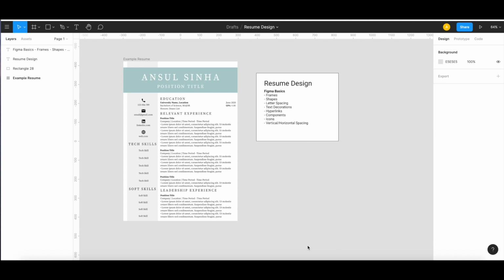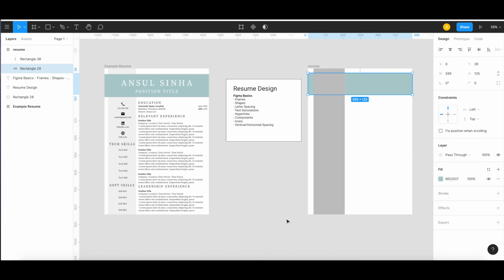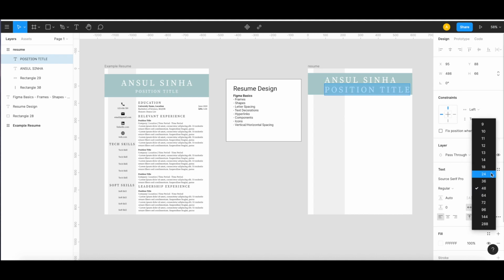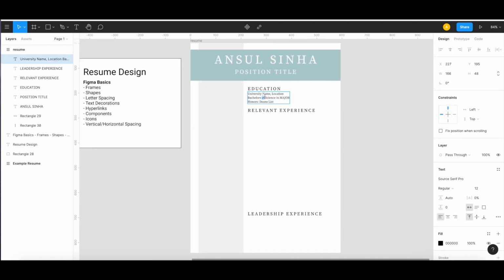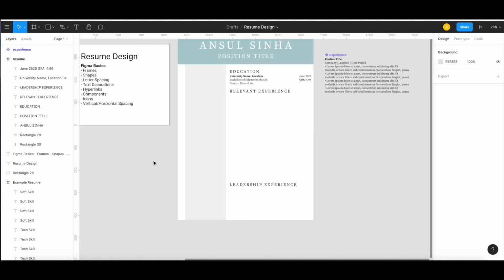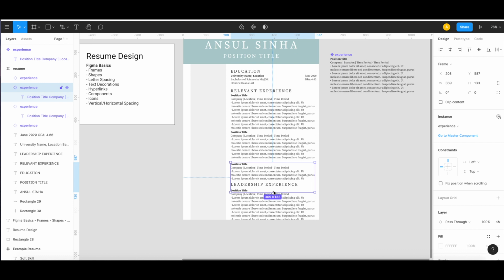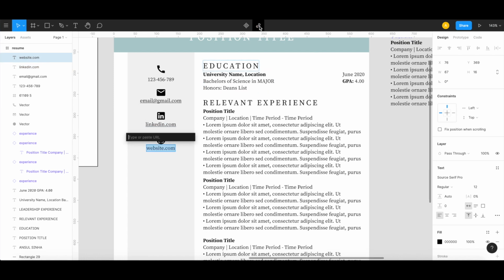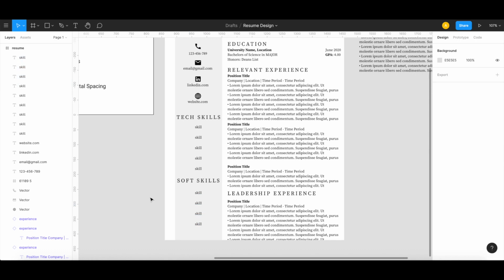Designing a Resume with Figma